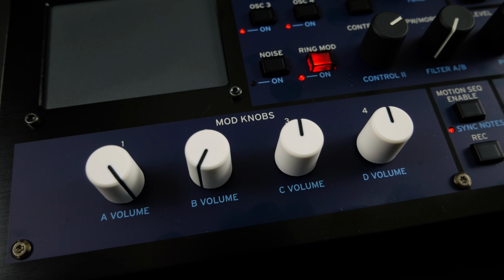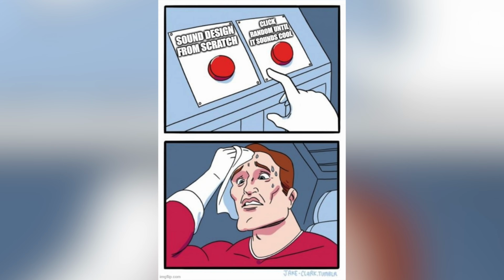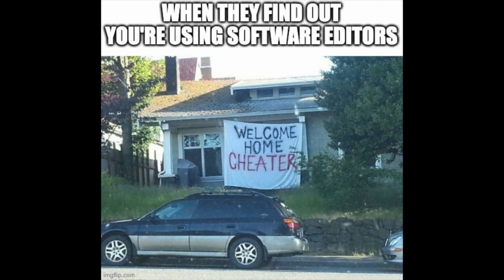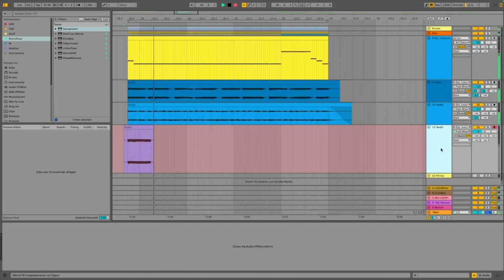Bad Gear - Multi/Poly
Bad Gear - Multi/Verse ,
Korg Multi/Poly ,
Korg Multipoly ,
Korg Mono/Poly ,
Korg Monopoly ,
Korg Synthesizer ,
Virtual Analog ,
Korg Kaoss ,
Korg Wavestate ,
Korg OPSIX ,
Korg Modwave ,
Wavetable ,
Wavefolding ,
Multiverse ,
Music Production ,
Music Producer ,
Meme Video

Welcome to Bad Gear, the show about the world’s most-hated audio tools. When taken out of historical context it might currently seem like a bunch of big companies are stealing the ideas of a Swiss/German/Chinese innovator and trying to amateurishly emulate them in digital form to make a quick buck.

Today we are going to talk about Korg multi/poly. This virtual analog synth and Raspberry Pi in disguise asking you politely to take it out of its misery not only looks like an AI-generated picture-to-CAD rendering conversion process gone wrong, it also comes with more features than a marketing blurb can handle.

Chapters:
00:00 Intro tune
00:59 Overview Korg Multi Poly
01:44 Keyboard Version
01:58 Classic Oscillators ( VA Synth )
02:17 Wavetables
02:37 Waves Folding Oscillator
02:50 Mixer, Sync, XMod
03:10 Filter Section
03:40 VCA Emulations, Drive
03:51 Envelopes, LFOs
04:03 Mod Matrix, Mod Proc
04:18 FX Section
04:34 Layer Rotate , Arpeggiator
05:03 Controllers , Kaoss Pad , Motion Sequencing , Random
05:36 Software Editor , Korg Multi/Poly Native , Pricing
05:46 Hate Screen
06:07 Jam 1 ( Downtempo )
06:59 Jam 2 ( 140 Bpm Stuff )
08:02 Finale ( EBM meets Techno )
08:32 Verdict